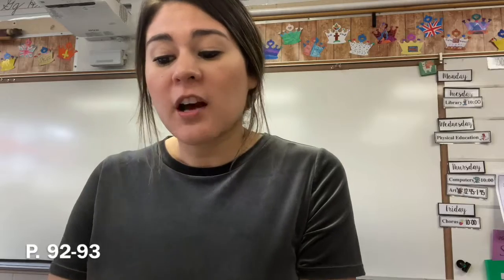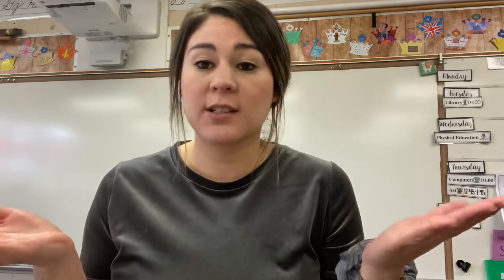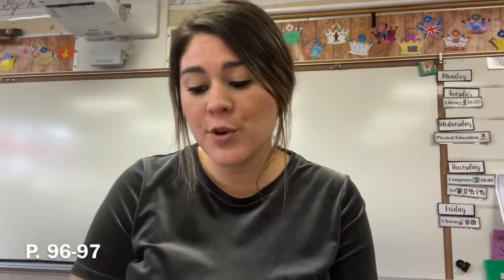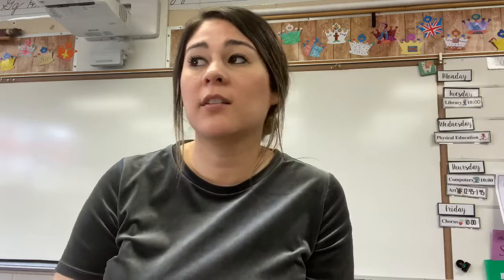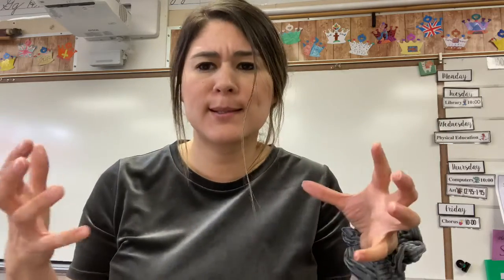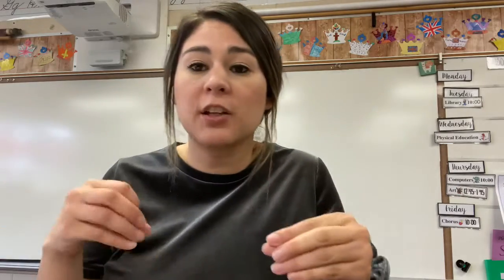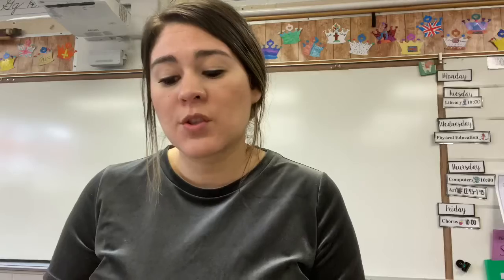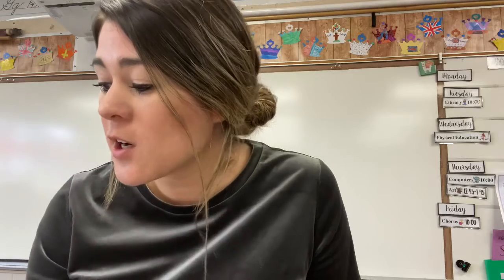4 Science: Electricity Recap 4/22